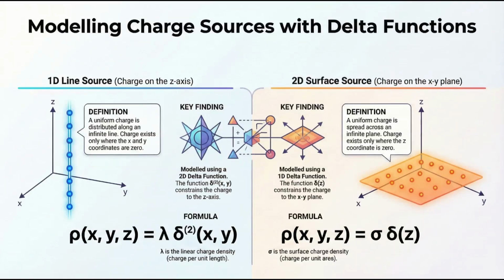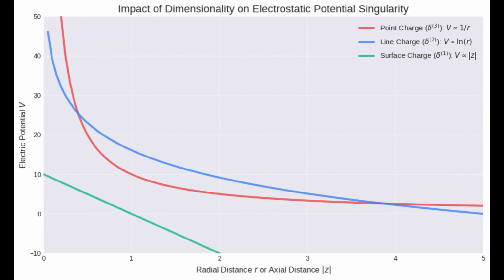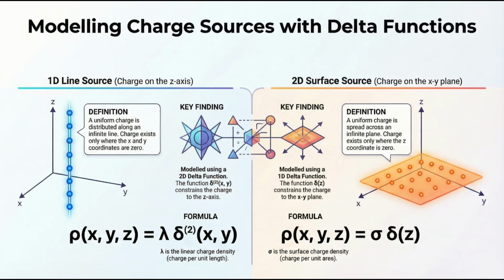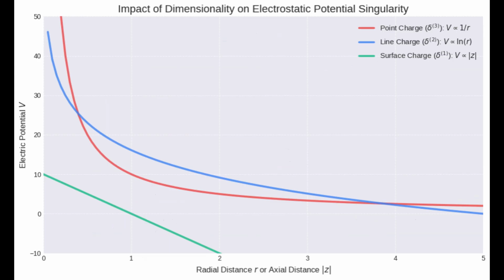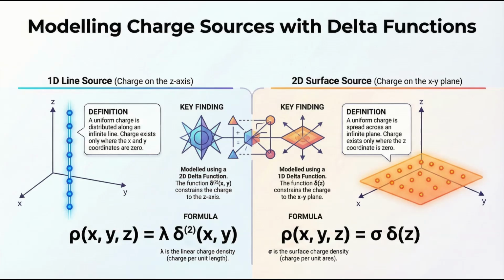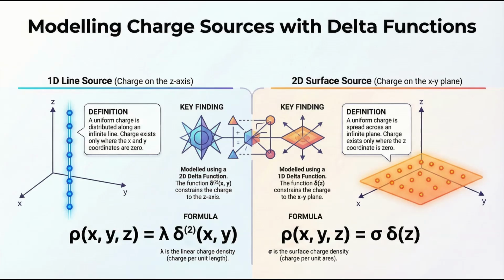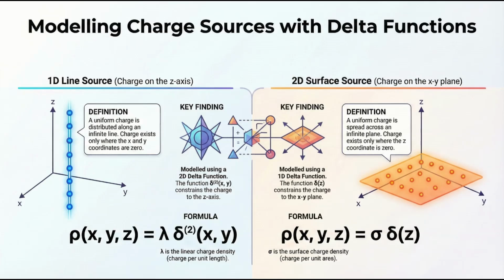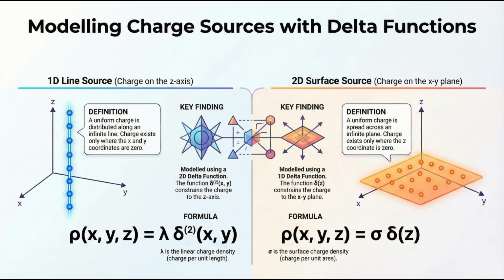Delta Functions Reshape Electric Potential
Summary: The sources collectively demonstrate the utility of the delta function as a flexible tool for mathematically modeling concentrated charge distributions and reveal how the physical dimensionality of that concentration affects the resulting electric potential. Specifically, modeling a line source (charge along the $z$-axis) requires using a two-dimensional delta function $\delta^{(2)}(x, y)$—defined as $\delta(x) \delta(y)$—within the volume charge density formula $\rho(x, y, z)=\lambda \delta^{(2)}(x, y)$, where $\lambda$ is the linear charge density. Conversely, modeling a surface source (charge on the $x-y$ plane) utilizes a one-dimensional delta function $\delta(z)$, leading to the density $\rho(x, y, z)=\sigma \delta(z)$, where $\sigma$ is the surface charge density. Physically, concentrating charge into lower dimensions progressively smooths the singularity: the most extreme singularity is the $\mathbf{1/r}$ potential characteristic reserved exclusively for the 3D point charge, while a line charge produces a milder logarithmic singularity, and a surface charge completely eliminates the singularity, resulting in a non-singular linear potential near the sheet.